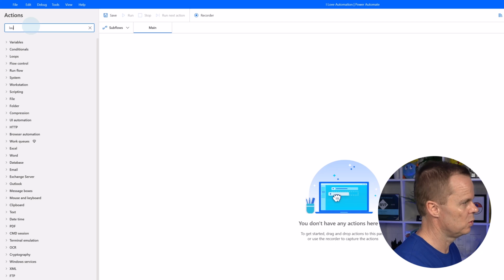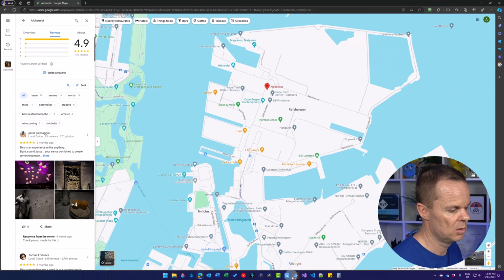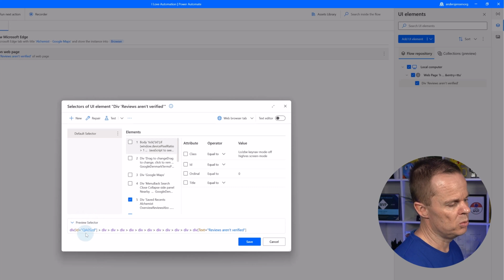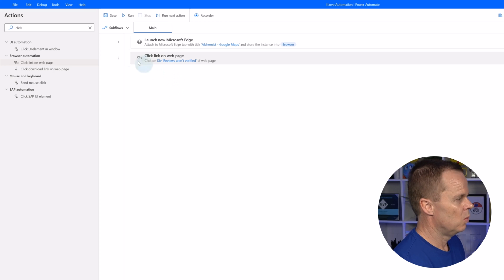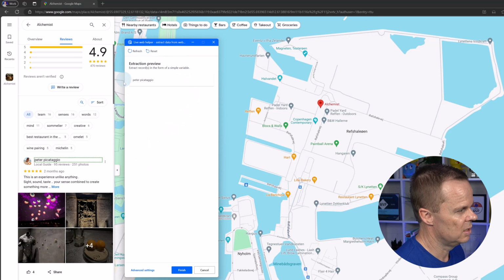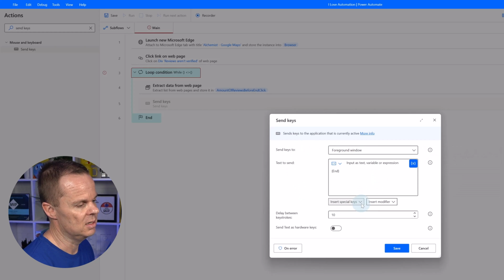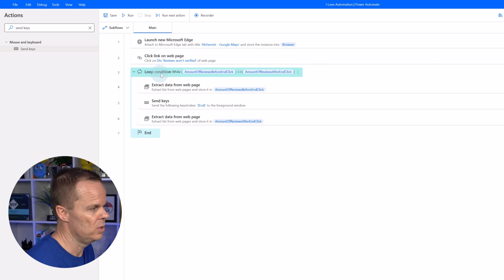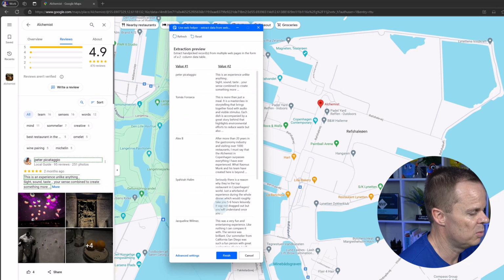How to Scrape Infinite Scroll Sites with Power Automate Desktop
In this video tutorial, you learn how to use Microsoft Power Automate Desktop to automate scrolling on a webpage with infinite scrolling. This hands-on, step-by-step guide is designed for beginners, making it easy to follow. Once the scrolling is automated, the tutorial demonstrates how to web scrape everything effectively. By watching this video, you'll gain practical skills in automating infinite scrolling and web scraping with Power Automate Desktop.

TOP LEARNINGS
🔹 How to set up Power Automate Desktop for web automation
🔹 Step-by-step process to automate infinite scrolling on websites
🔹 Techniques to web scrape data from websites with infinite scrolling

By the end of this video, you will be able to automate infinite scrolling on any webpage and scrape data efficiently using Microsoft Power Automate Desktop.